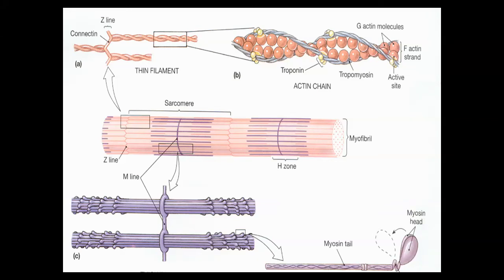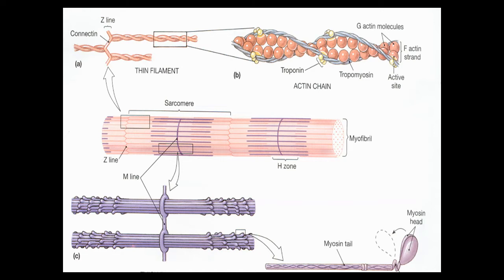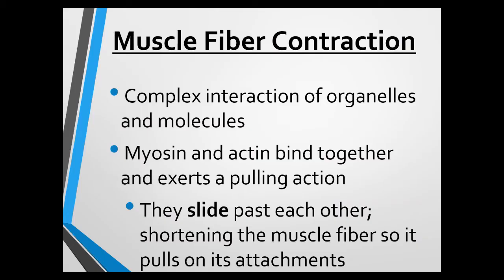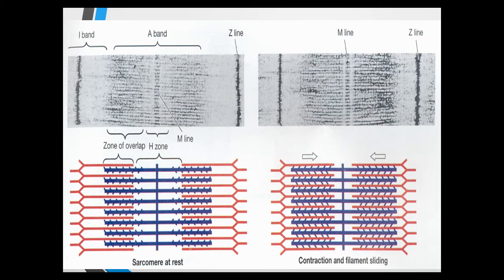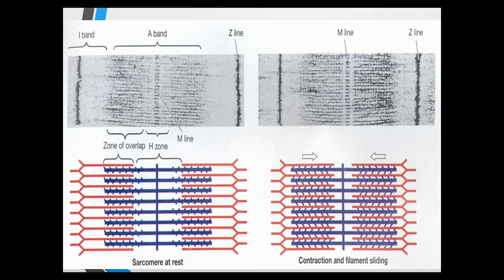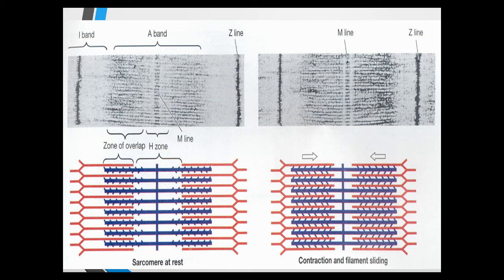Muscle Contraction - Sliding Filament Theory